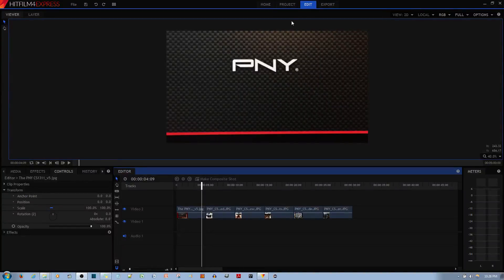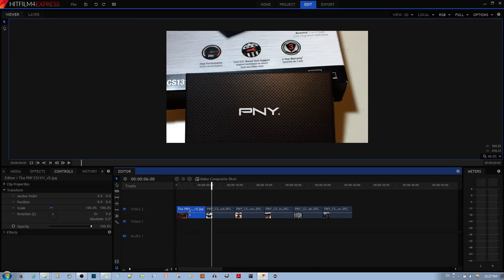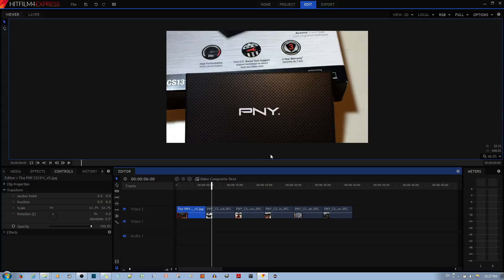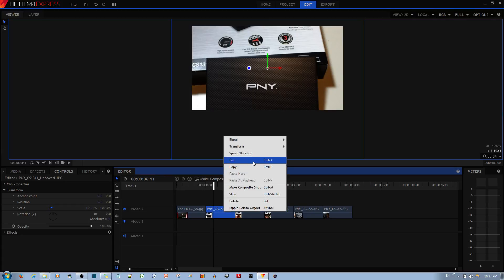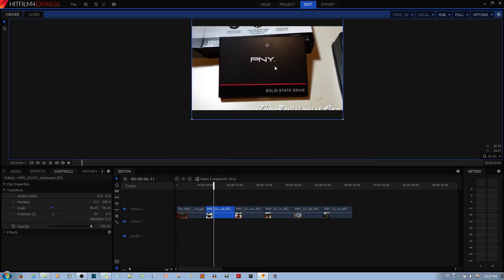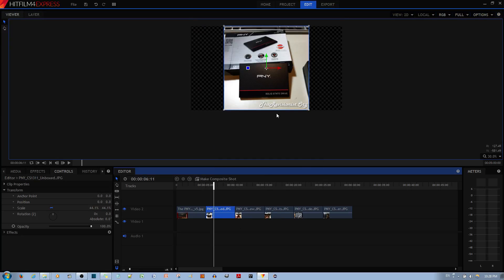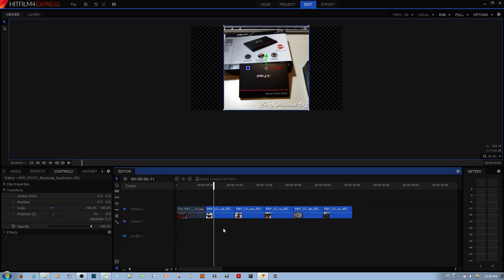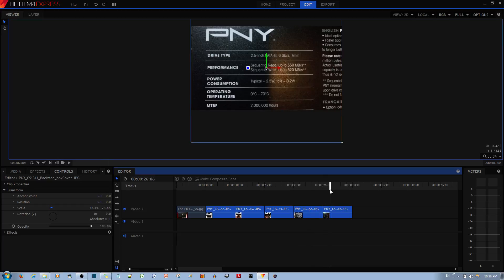How to Make your Clips Fit to Frame, Fit to Width & Height in Hitfilm 4 Express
In this video tutorial, I show you how to make your clips or images fit the frame of the viewing window automatically for a single clip or as a group of clips. (ﾉ◕ヮ◕)ﾉ ︵ hitfilm 4 Express TUTORIAL PLAYLIST
Video Shooting Guide ➝
Other Options:

1. If your project size and picture sizes don't match, you're going to have to scale them. Assuming all your pictures are the same size, load all pictures in. Create a point. Select all pictures and parent them to the point. Scale the POINT. Unparent the pictures.

2. Once the pics are in HitFilm, make a new composite shot and in the media panel select the top picture. Then press and hold shift and then select the bottom picture- this should have them all selected. Next, left click on any picture and drag them to the composite shot. Keeping them all selected, you can resize all the pictures at once by grabbing one of the corner points and scale to the size you want and to keep the same aspect ratio press and hold shift as you make the adjustments. It should be a lot quicker than scaling them one at a time but if the pics are all different sizes you may have to adjust some individually.